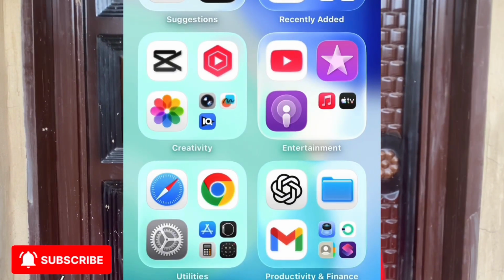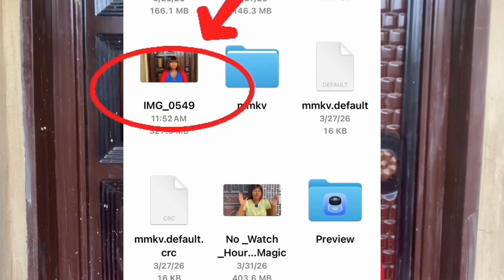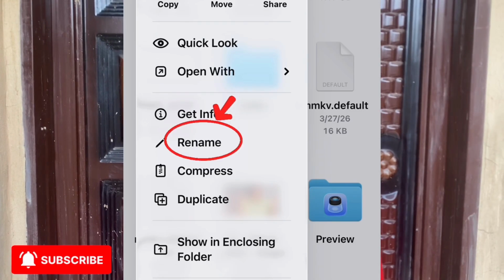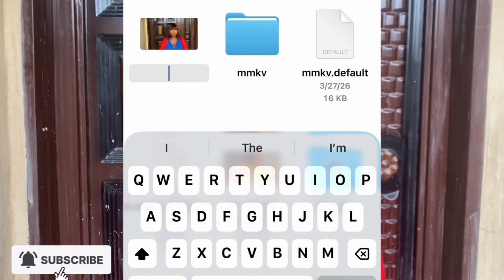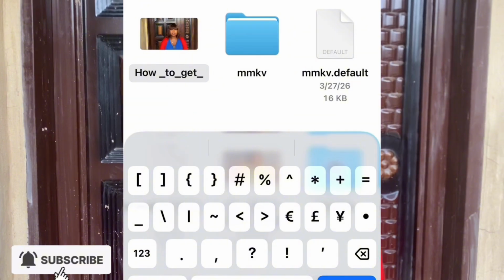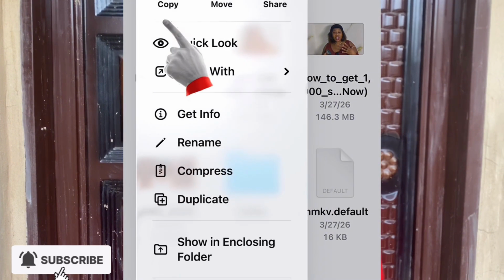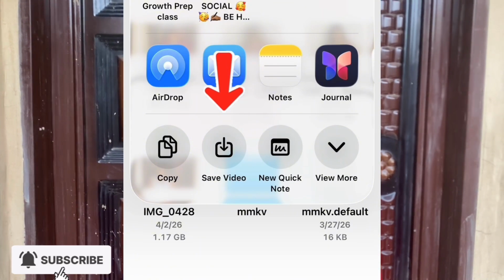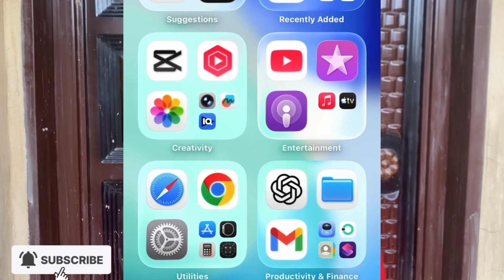The #1 UPLOAD Method To 10x Your VIEWS In 2026!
Are you uploading your YouTube videos the wrong way without knowing? 😳

Most small creators focus on content but ignore something very important — their file name and upload process. This mistake alone can reduce your chances of getting views, impressions, and recommendations.

In this video, I’ll show you the 10X upload method — including how to properly name your video file and upload using the Chrome version of YouTube the right way.

If your videos are stuck at 0 views, 10 views, or not getting recommended, this might be the missing piece.

🚀 After watching this, you will learn:
✔ How to create SEO-friendly file names for your videos
✔ The correct way to upload your video using Chrome
✔ Common upload mistakes that kill your reach
✔ How to position your video for more visibility and growth

👉 Stop uploading blindly — start uploading strategically.

If you’re serious about growing your YouTube channel, watch this video till the end and apply everything step by step.

⏱️ TIMESTAMPS

00:00 – Stop Uploading Like This (Hook)
00:45 – Why Your Upload Process Matters
01:30 – What Is a File Name & Why It’s Important
02:40 – How to Create a Powerful File Name (Step-by-Step)
04:30 – Common File Name Mistakes to Avoid
05:50 – Opening YouTube Studio (Chrome Method)
06:40 – How to Upload Your Video the RIGHT Way
08:20 – Things You Must Set Before Publishing
09:40 – Final Tips to Boost Your Views